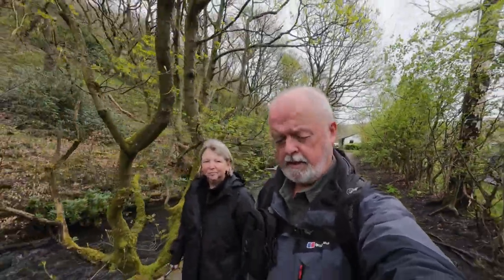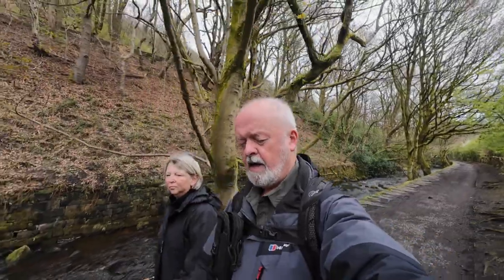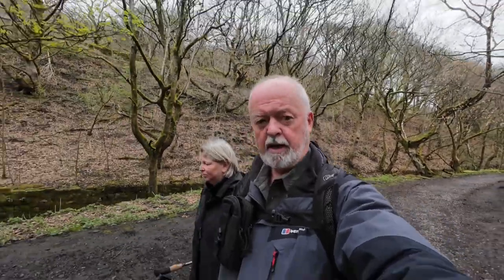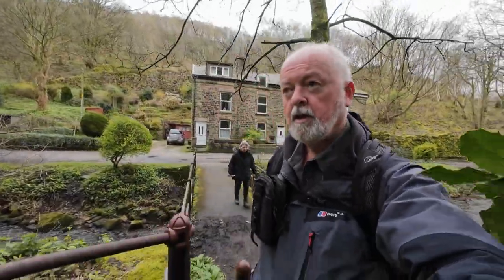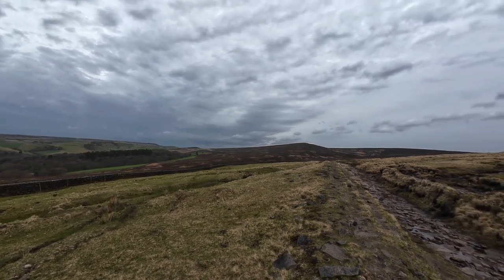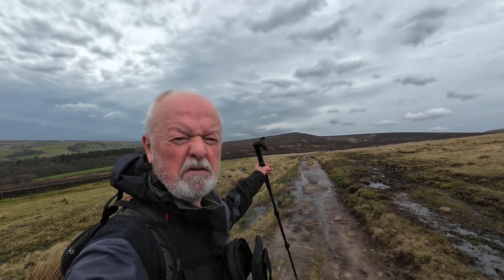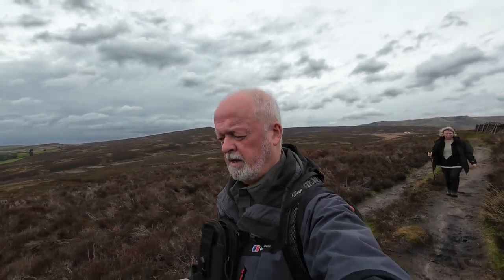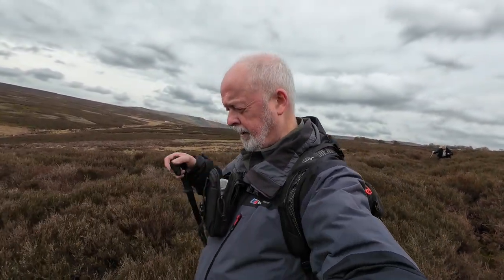Snake Path, Middle Moor & Little Hayfield ¦ Peak District Walk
Join us in this video for a nice easy Peak District walk of only around miles. We started and finished at the campsite, so the Bowden Bridge car park would also be a suitable starting point.
The route takes us past The Sportsman pub, before turning right up the Snake Path. Just as you enter the open moorland of Middle Moor, look out for a faint track back to your left. This drops us down to Little Hayfield near the Lantern Pike pub.
We drop down past Clough Mill before climbing up to join a narrow path dropping us back down into Hayfield and around to our start point.
There are many options to turn this into a longer walk. Adding in Lantern Pike would be one I'd recommend.

If you need the map it is OS Landranger - OL1 - The Dark Peak

All music reproduced courtesy of Youtube Music Library